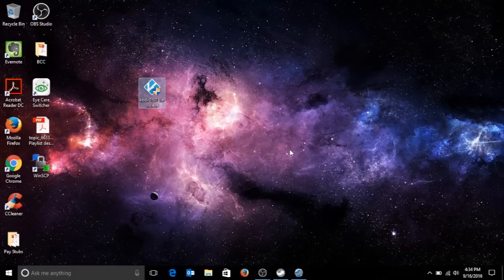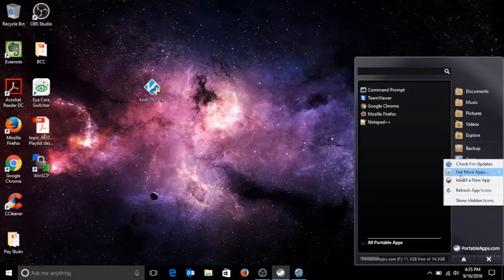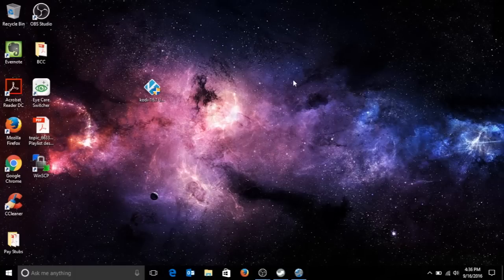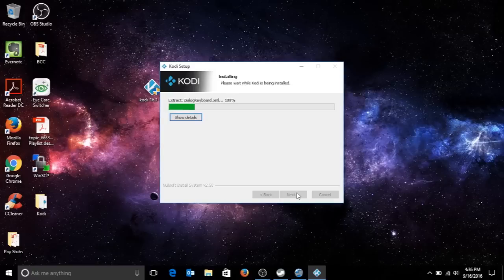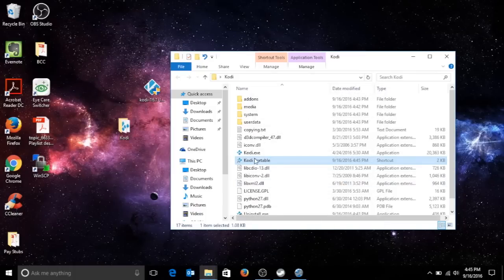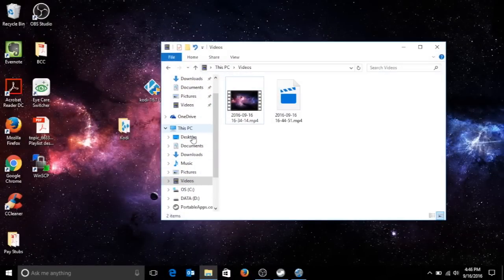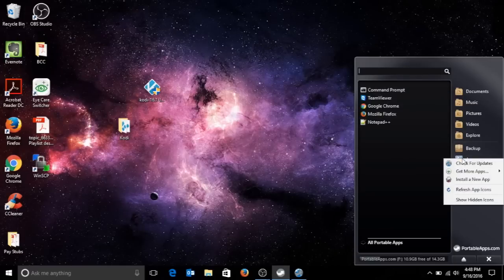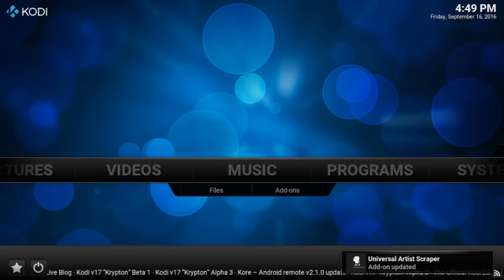Kodi On A USB Flash Drive (EASY METHOD PT2)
I am using PortableApps program on my USB and i also make kodi portable for the PortableApps program. Sorry for the resolution guys im using my college laptop. Also this wont run on mac or smart tv's only for Windows. The links for the Portableapps program and KODI exe file are below!